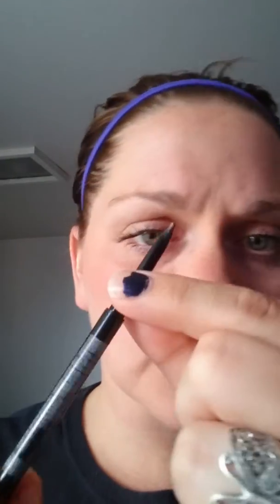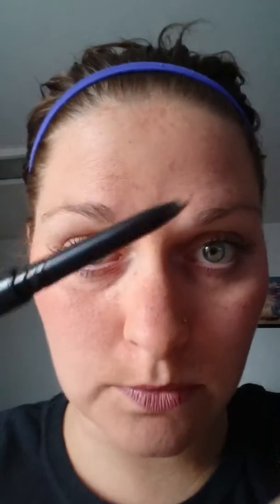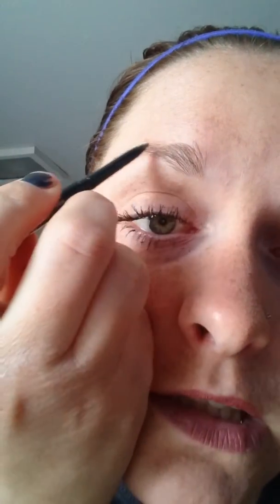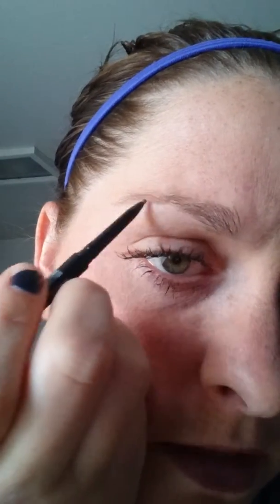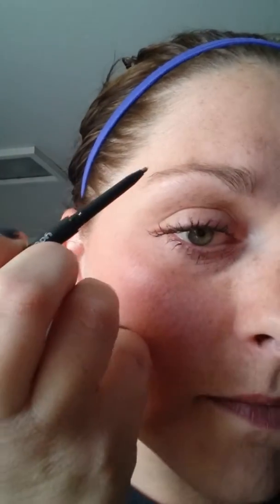Amazing new brow products!!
Brow gel and brow liner